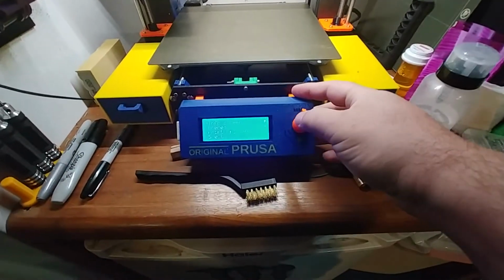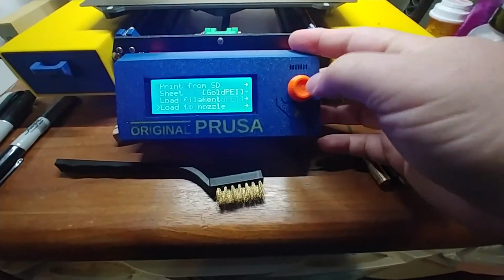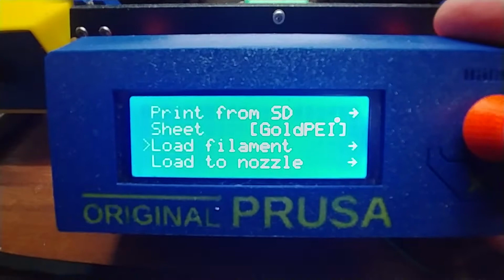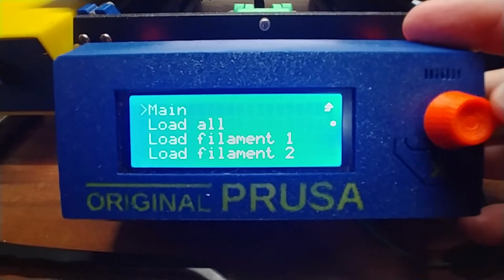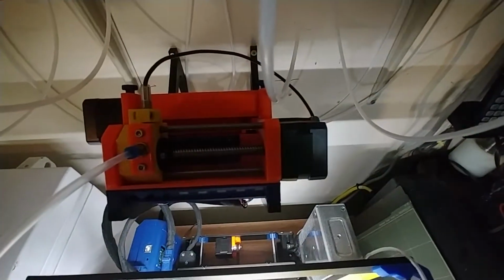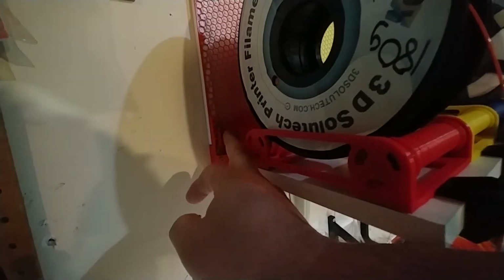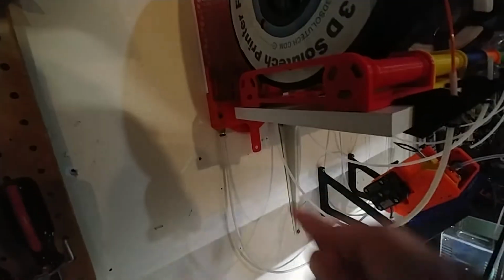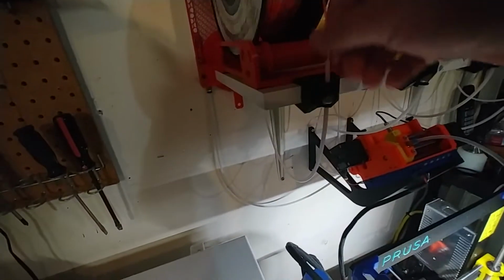Prusa MMU2 Filament Retract Bank by TNDave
Managing the retraction of the filament for a Prusa Multi-Material Unit v2 (MMU2) is an important part of the process of single-extruder, multi-material printing. Prusa includes a functional "buffer" to wrangle the loose material, but it's less than ideal as far as loading new material, and not as reliable during use as it needs to be. Along came David Shealy with a truly genius design that has inspired many similar designs since it was released at the beginning of 2019. I've been quite happy with the original since just a couple months later.

This video shows how simple, almost effortless, the system is to load in new material. To date, I have not seen a design that works as reliably and loads as easily, that isn't just a copy of this original design with a slightly new spin on some aspect of it, but still fundamentally identical in functionality.

Having been an early adopter of his design, I was the first to  upload a printable version of his filament bank based on his design for an acrylic version: